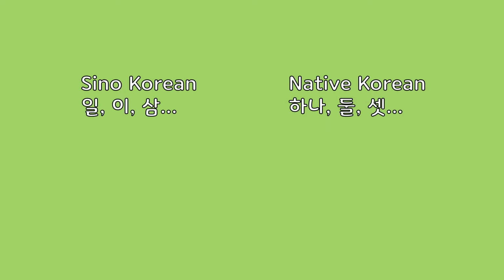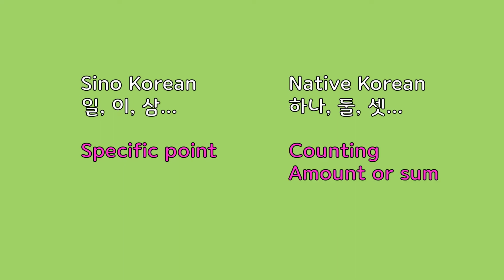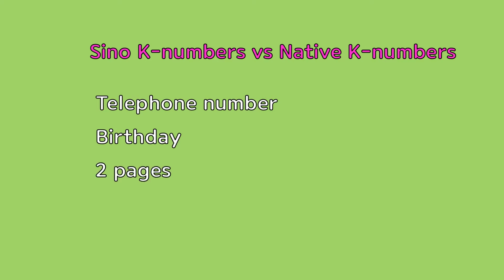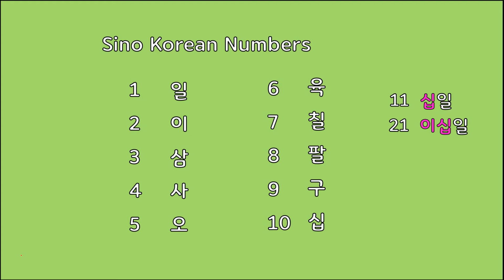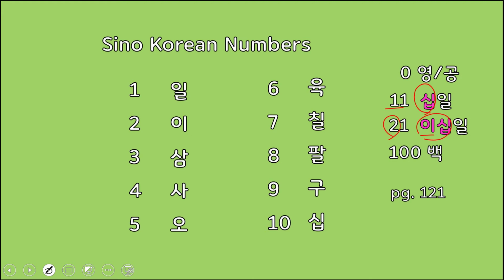Sino Korean Numbers and 3-6-9 Game | Beginning 1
Learn Korean numbers through the number game called 369.

Korean has two number systems, Sino Korean & Native Korean number systems.   Sino Korean numbers are used to express a specific number whereas Native Korean numbers are used to describe the sum or for counting.

The number game called 3-6-9 is a fun game.  Watch the video from KUlture TV and play with your friends.